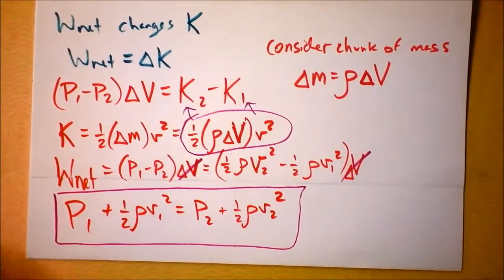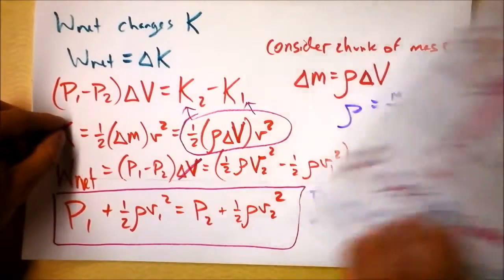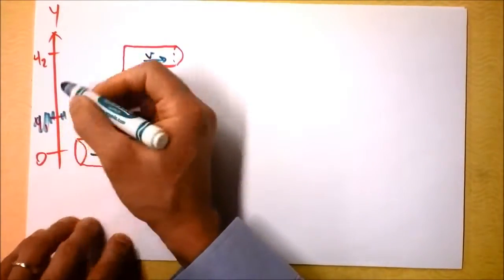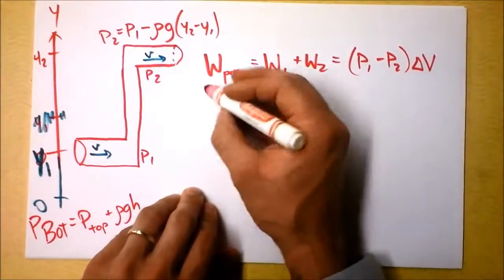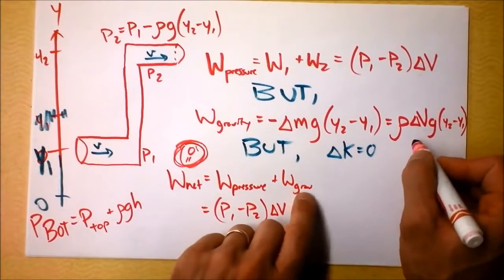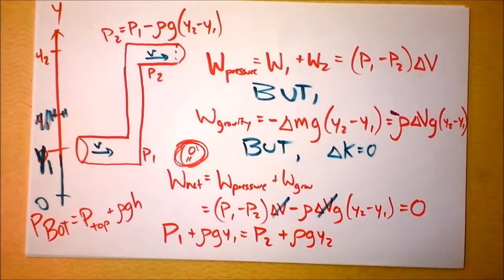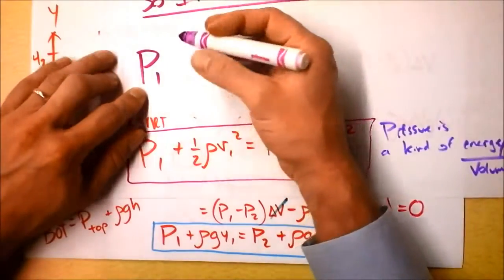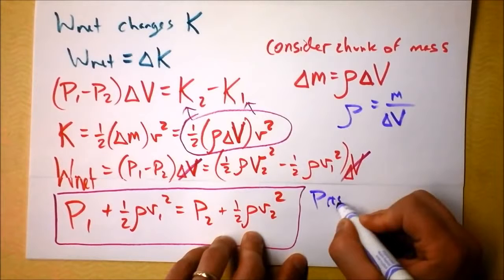Bernoullis Equation is the Conservation of Energy! | Doc Physics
You probably thought that you were alone in the shower, but you were wrong. Bernoulli is there.

088 - Bernoullis Equation In the video Paul Andersen explains how Bernoullis Equation describes the conservation of energy in a fluid. The equation describes the pressure energy, potential.

This is the first of two videos where Sal derives Bernoullis equation. Created by Sal Khan. Watch the next lesson:

Visit for more math and science lectures! In this video I will show you how to use Bernoullis equation to find the pressure of a fluid in a pipe. Next video can.